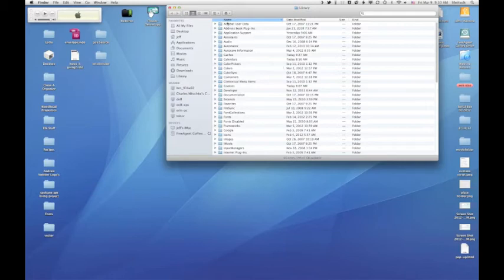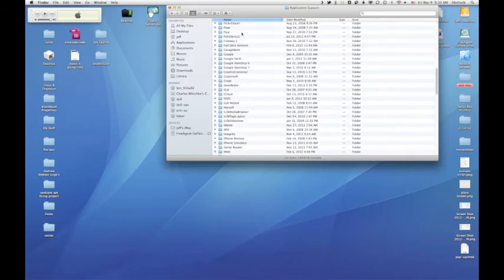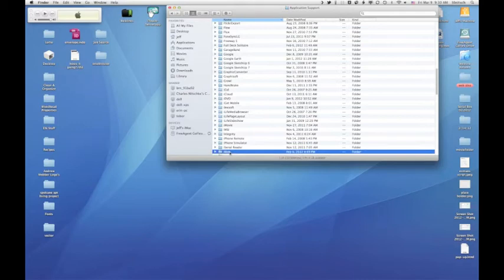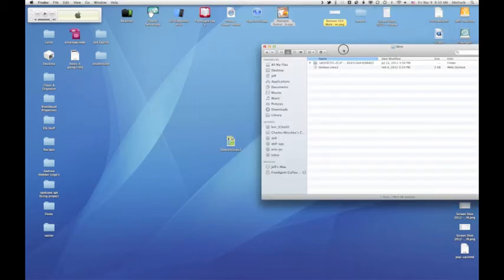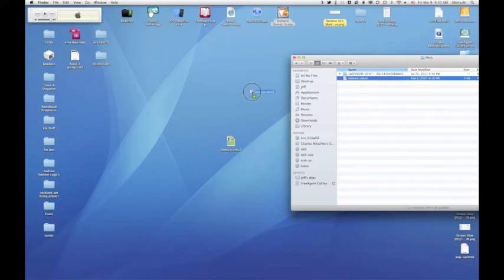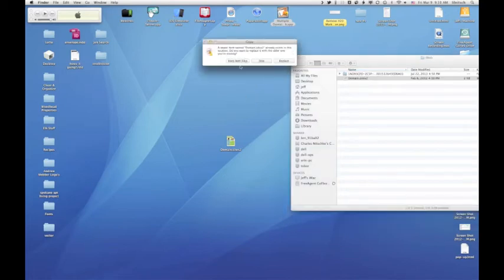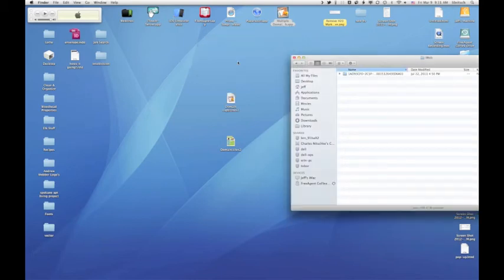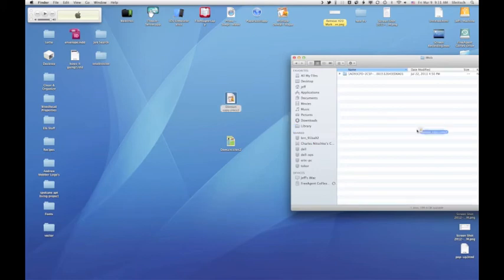finding the Library folder in OS X Lion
This video will walk you through finding the Library folder in OS X Lion